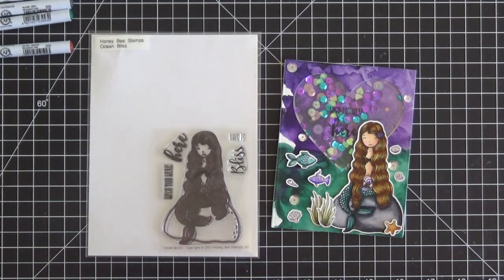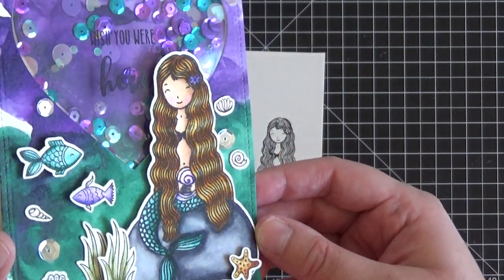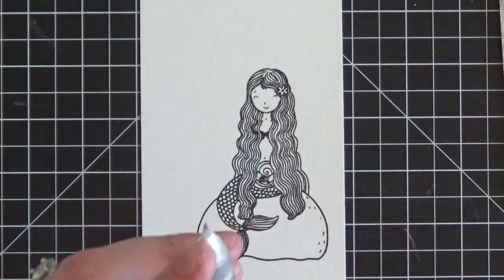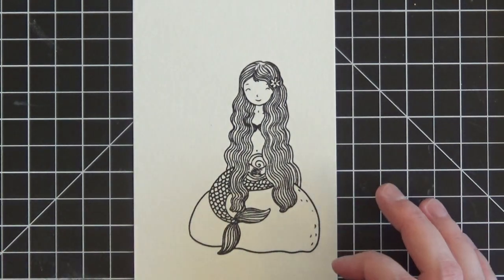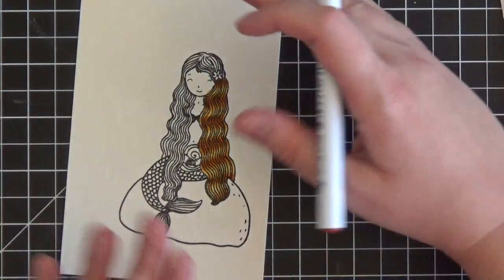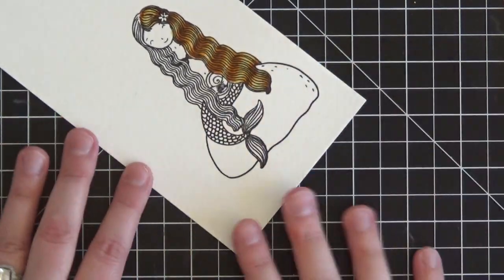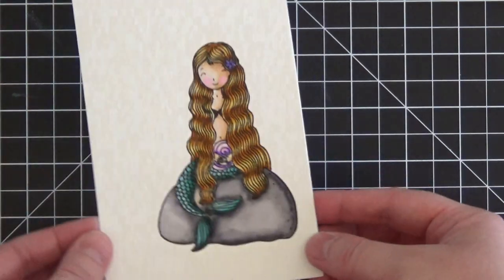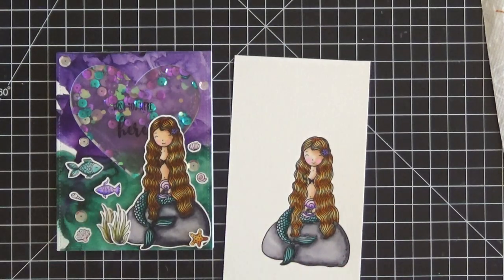Honey Bee Stamps - Ocean Bliss - Watercolor Painting Mermaid Image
Hi everyone!  In this video, I share how I painted this beautiful mermaid image from Honey Bee Stamps with my Zig Markers and a water brush.